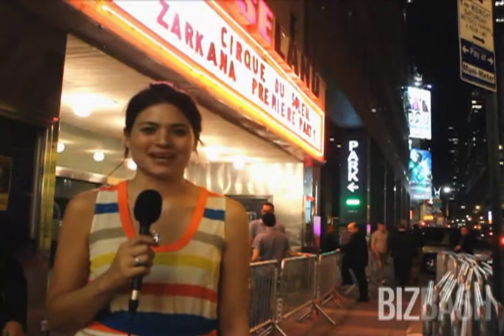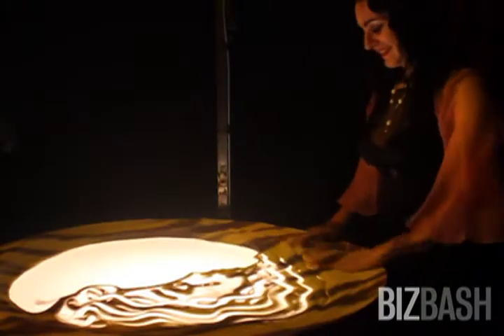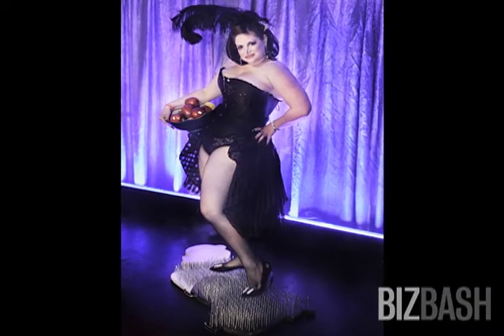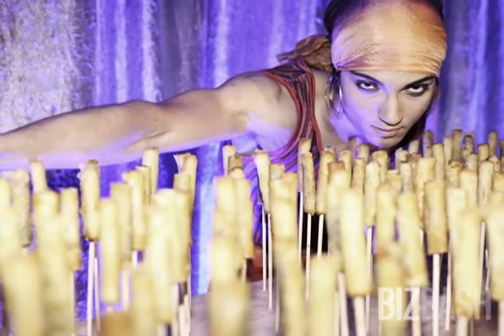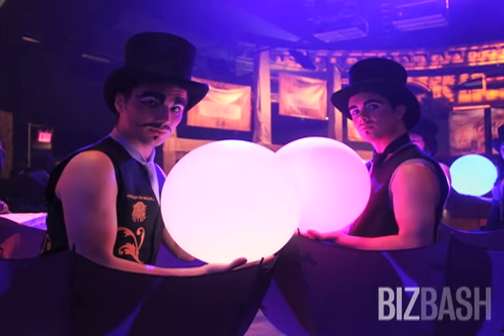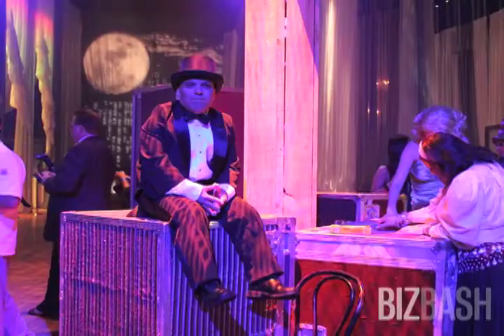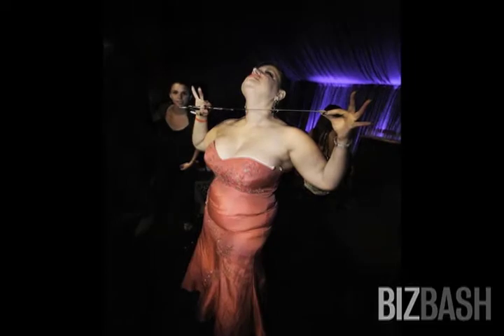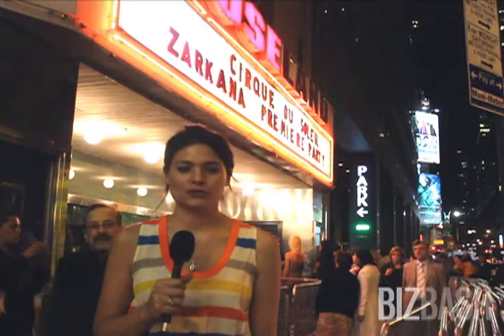Event Report: Opening Party for Cirque du Soleil's Zarkana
Vendors at the opening night party for Cirque du Soleil's Zarkana speak about how the food and waitstaff costumes are influenced by the new acrobatic show and integrated into the overall design of the evening.